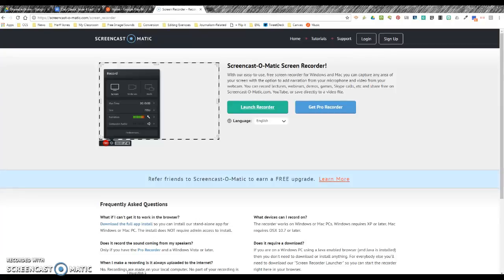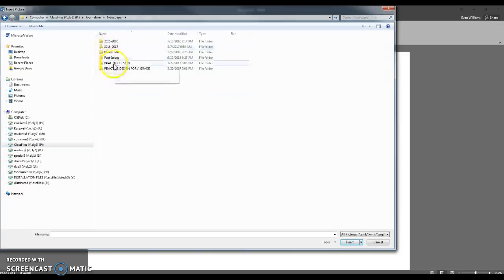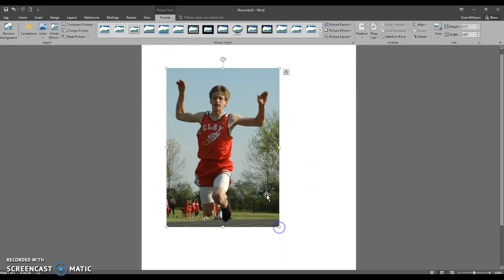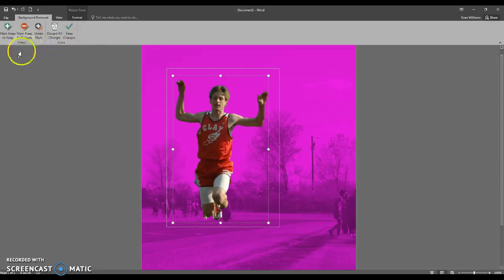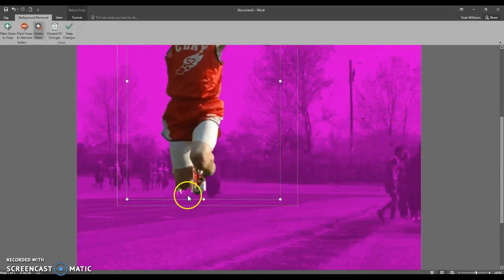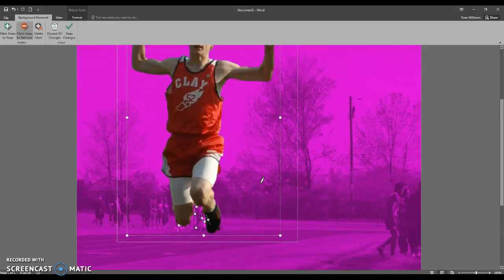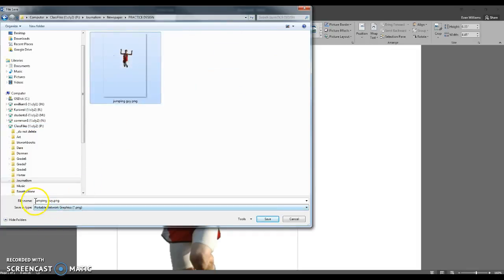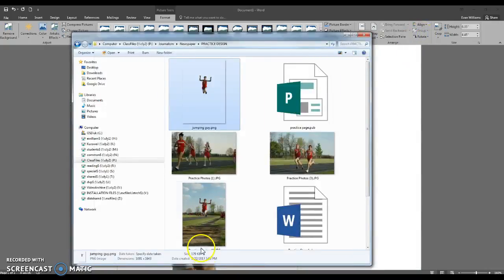Cut Out Background Using Word